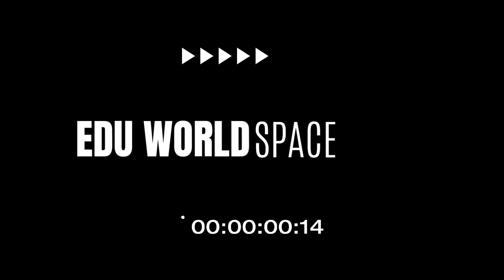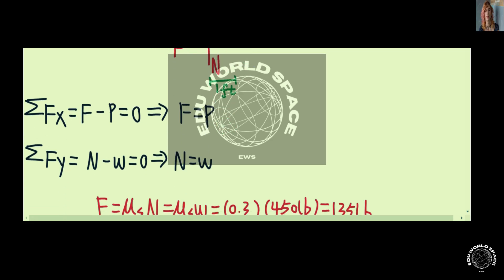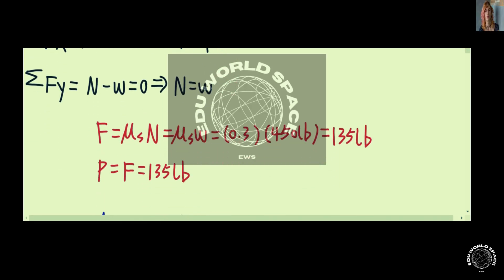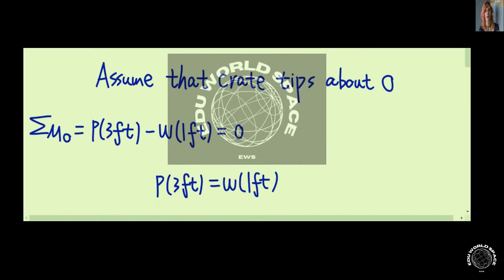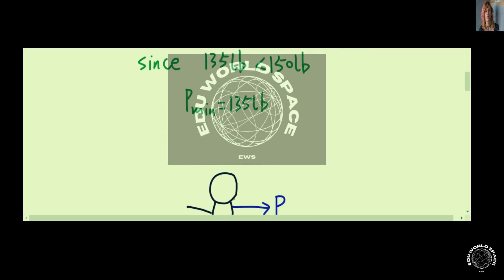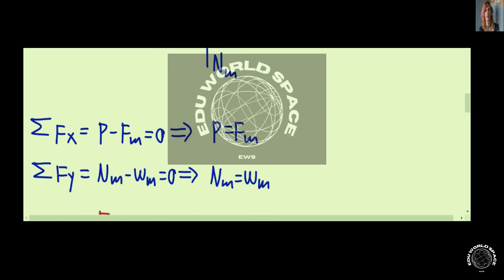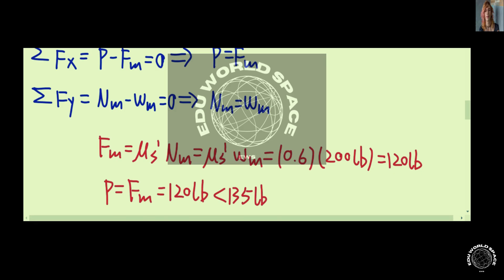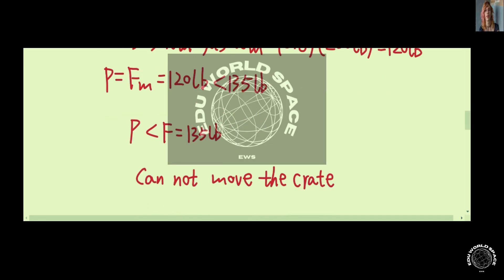The man having a weight of 200 lb pushes horizontally on the crate. If the coefficient of static fri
The man having a weight of 200 lb pushes horizontally on the crate. If the coefficient of static friction between the 450 -lb crate and the floor is and between his shoes and the floor is determine if he can move the crate.